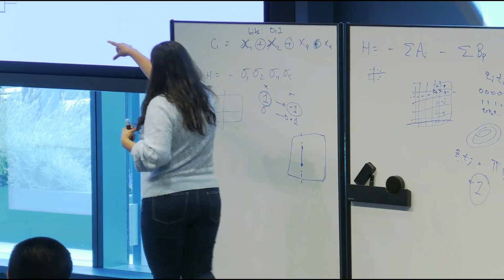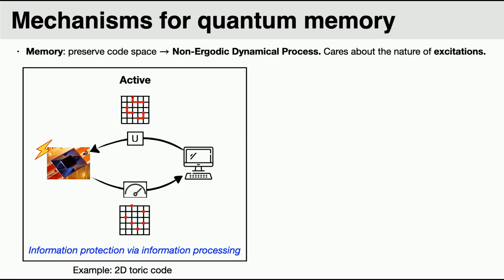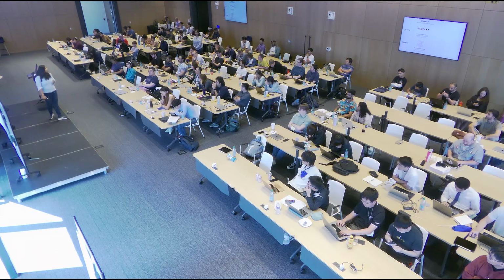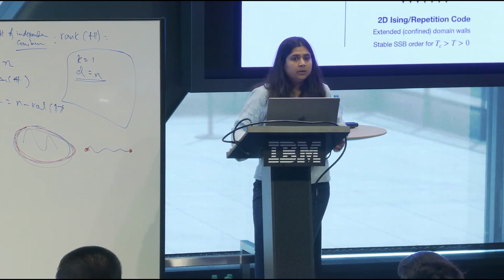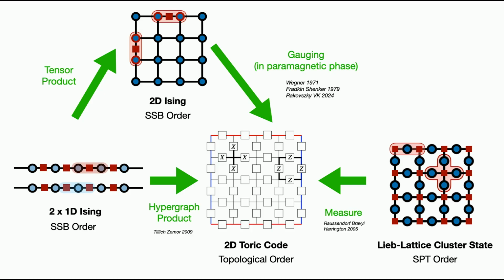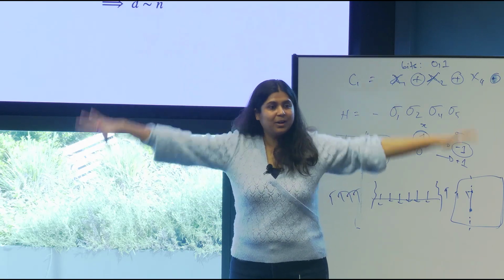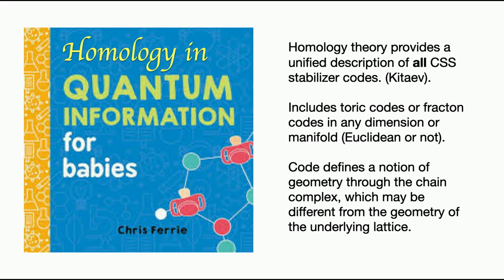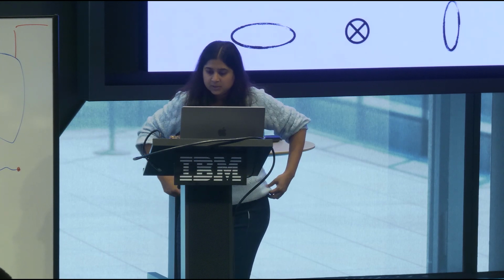Vedika Khemani: Many Body Physics and Error Correction (Part 2)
Vedika Khemani, an associate professor of physics at Stanford University, gave a lecture on many-body physics and error correction at the 2025 RQS Summer School in New York City on August 3.